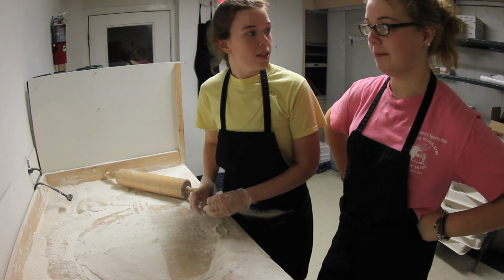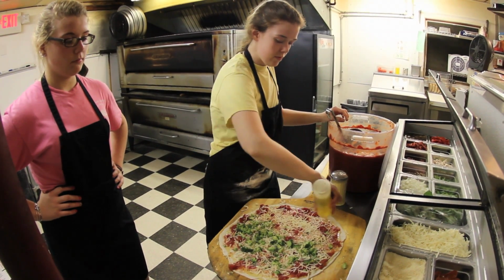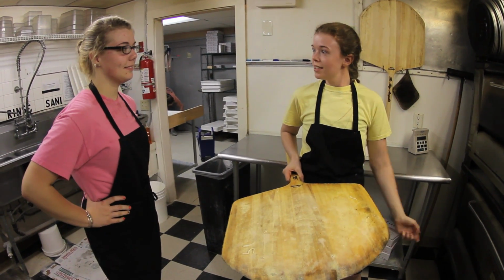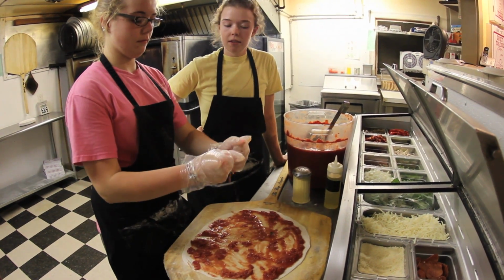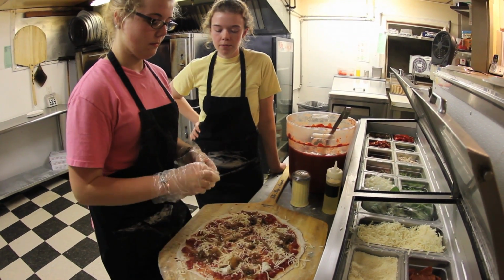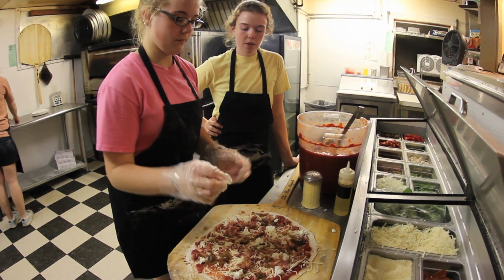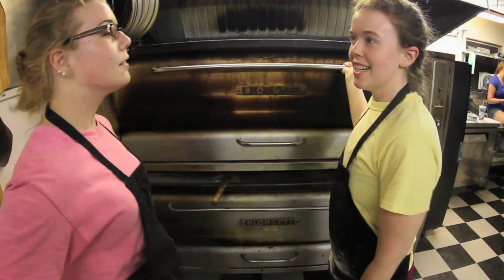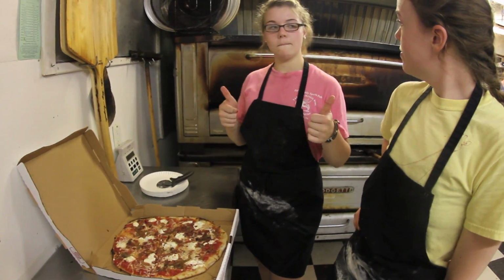Sweet Tomatoes QuickTime H 264